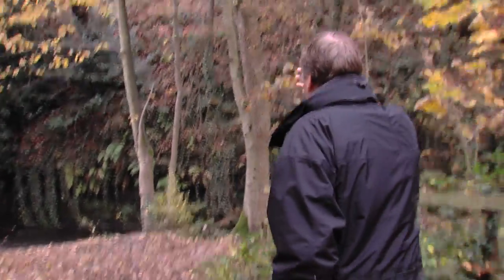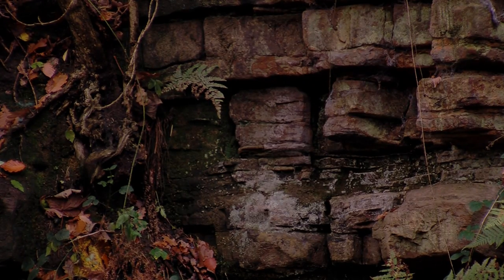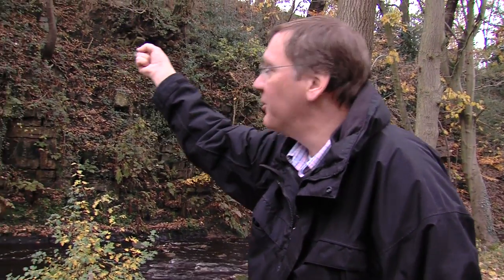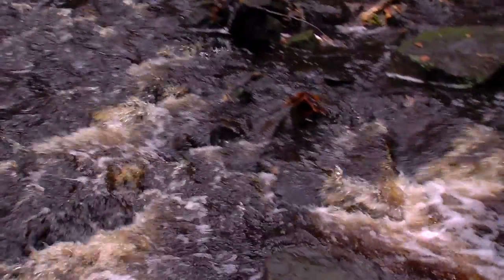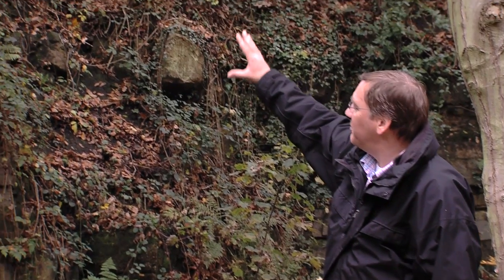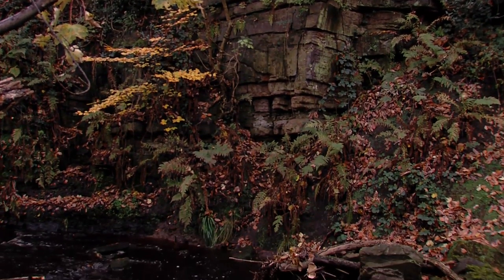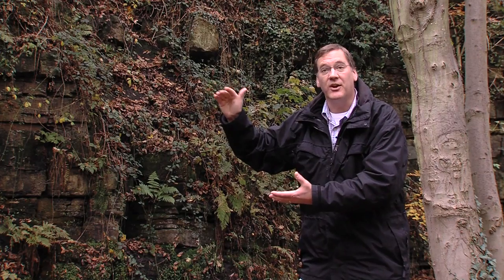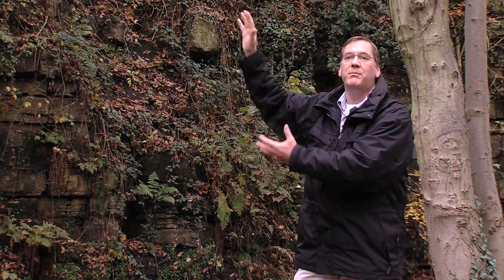Critical Zone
The 'Critical Zone' is the earth's outer layer from the tree tops to the soil and groundwater systems. Professor Steve Banwart discusses the effects that the 'Critical Zone' has on the environment and our clean water supply which we need to survive and grow crops. The film highlights how interdisciplinary research and good working relationships amongst academics gives a better understanding of the pressures that human populations place upon the environment